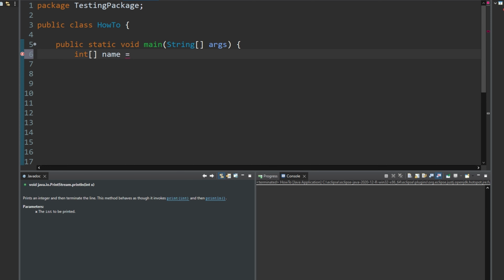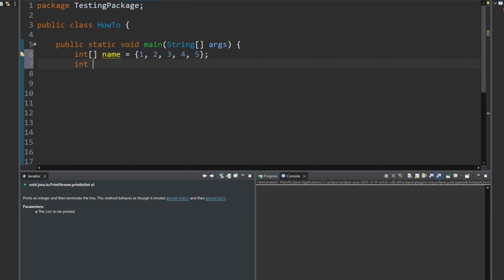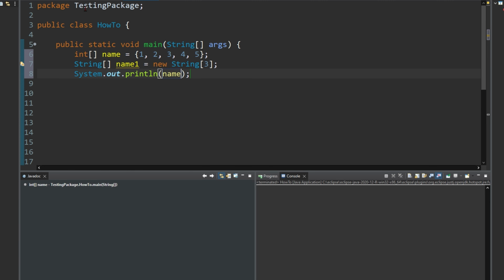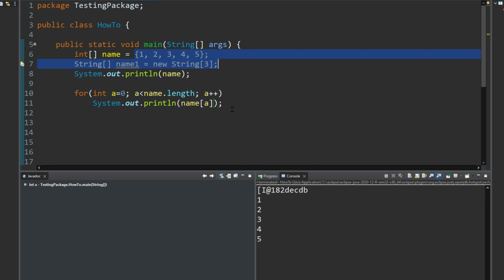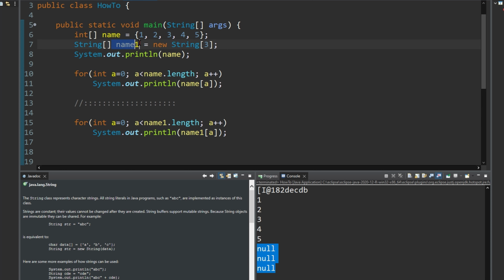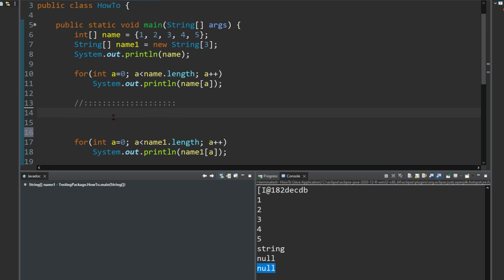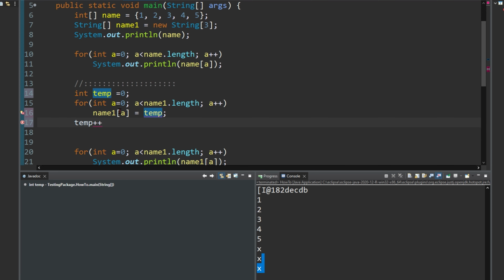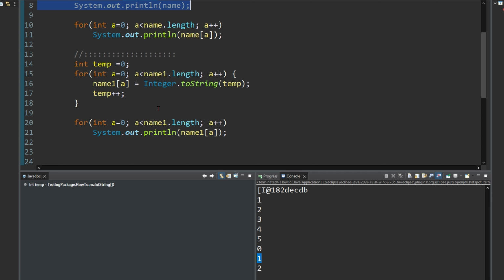JAVA || How to make and use an Array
I forgot